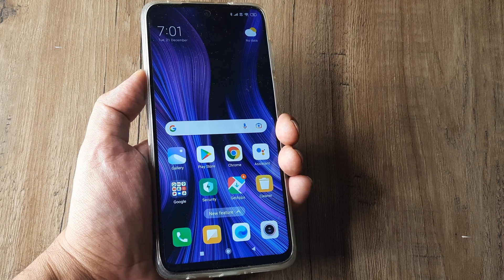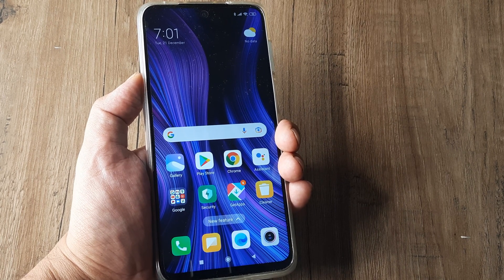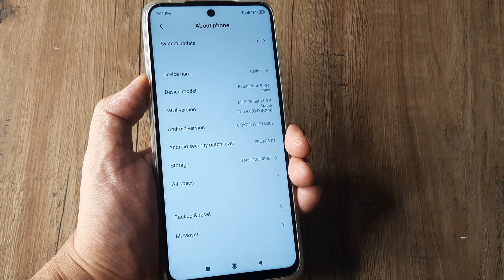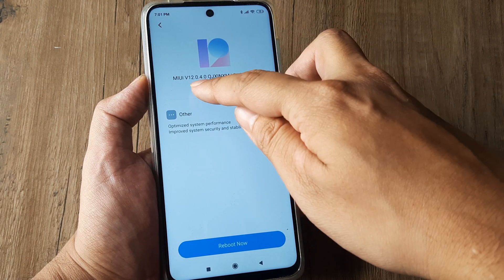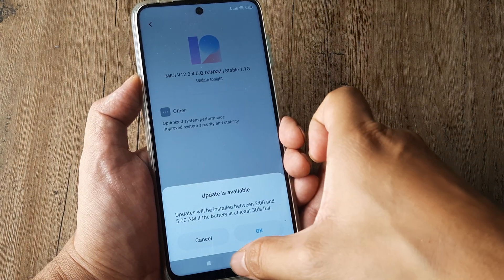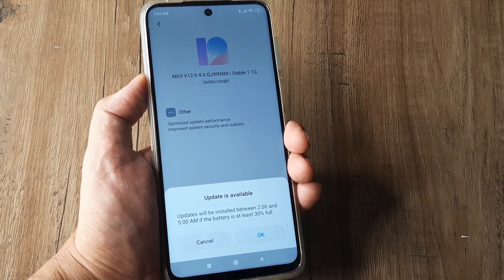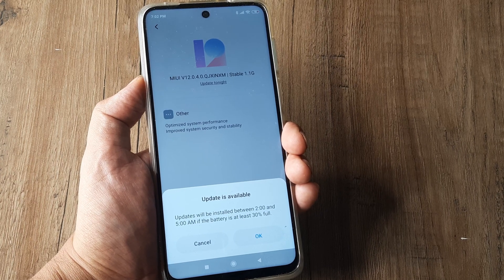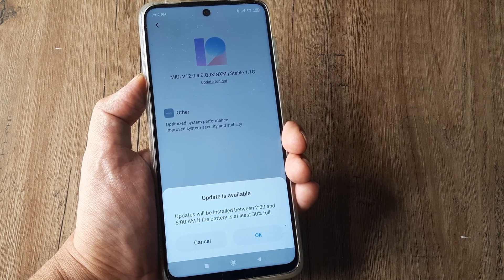how to update android in redmi | how to update android phone to latest version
how to update android in redmi | how to update android phone | how to update android phone to latest version